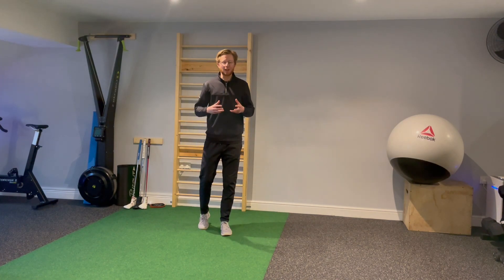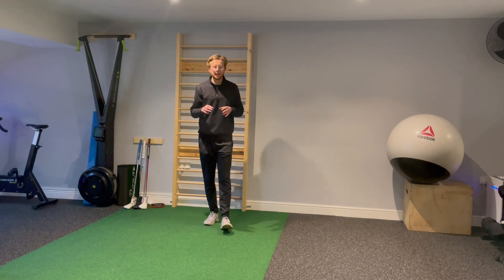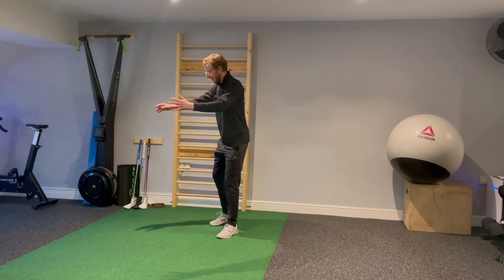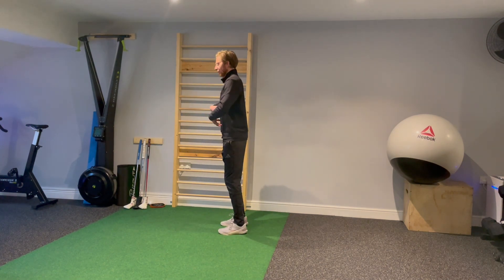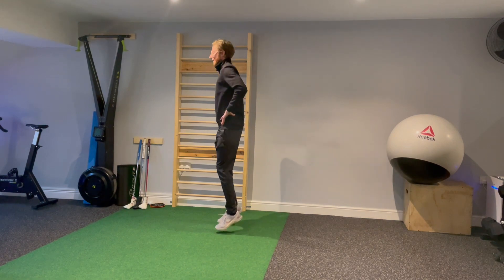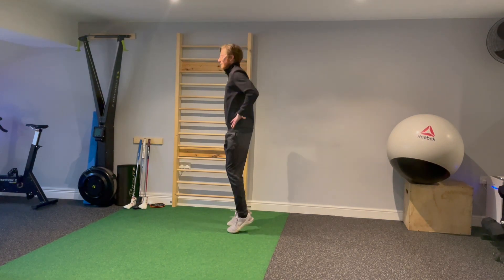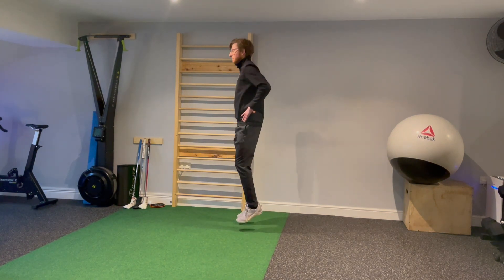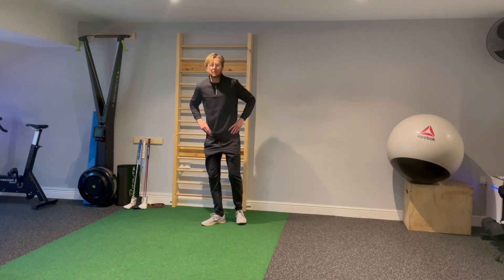How To do Pogo Hop Dril